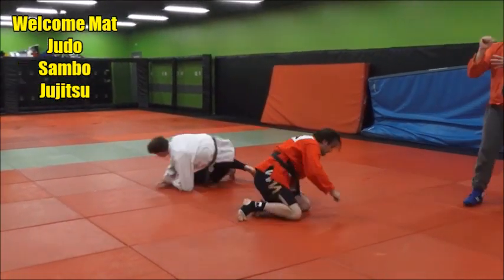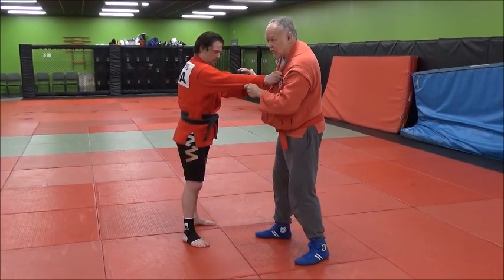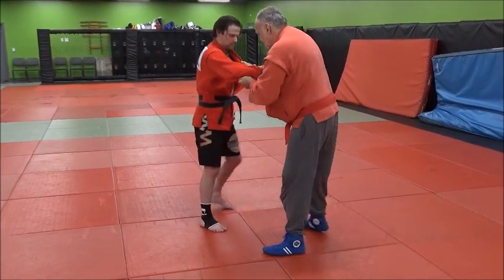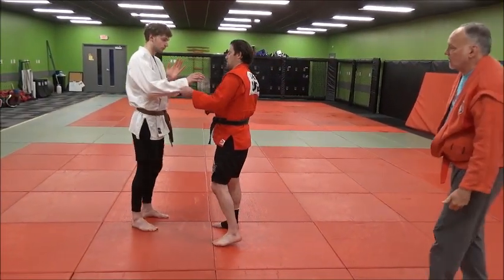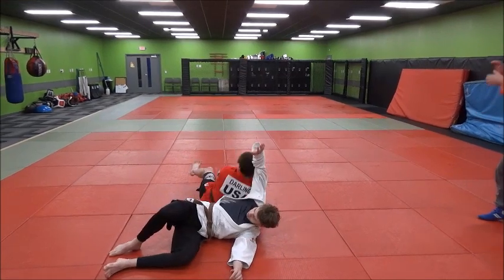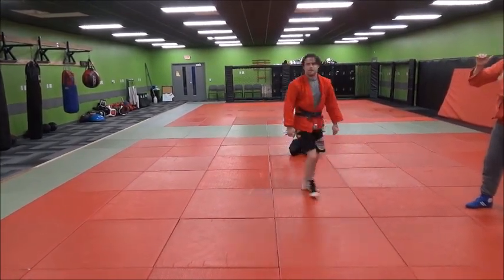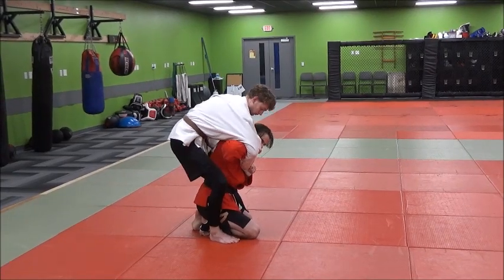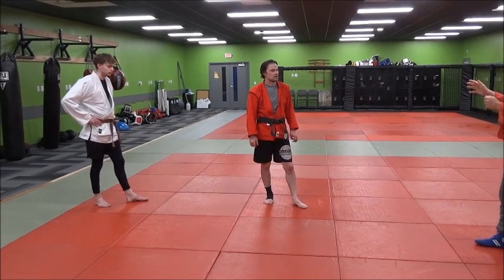FOREARM ON ELBOW KNEE DROP SHOULDER THROW Sambo Throw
Here is an uncommon application of a Knee Drop Shoulder Throw that we do in sambo.